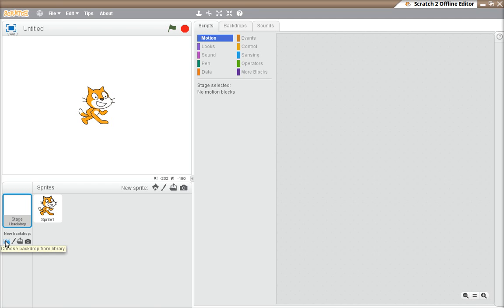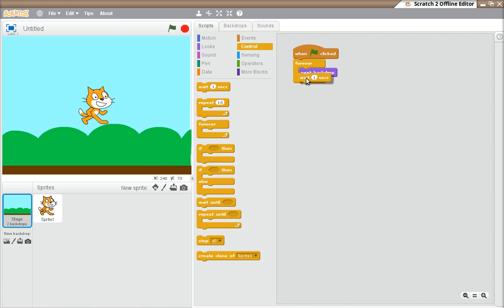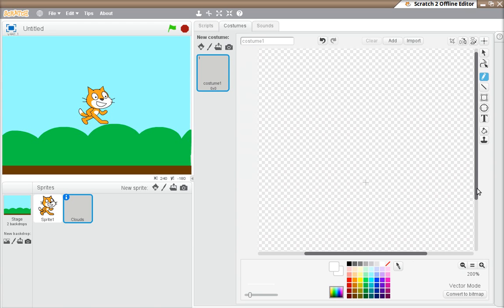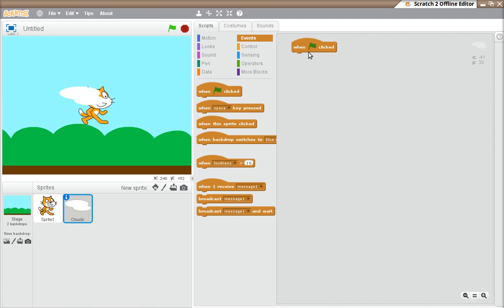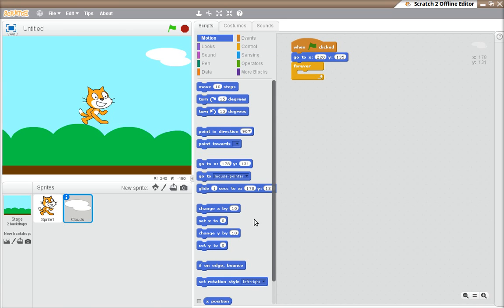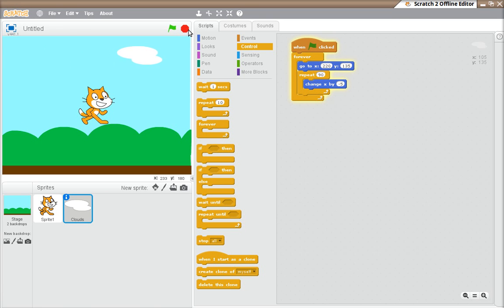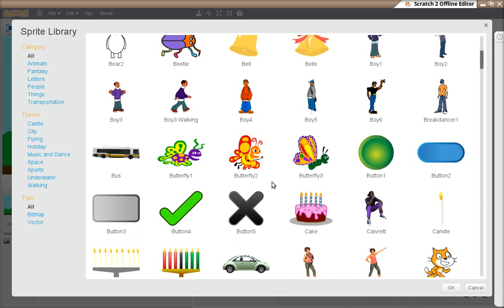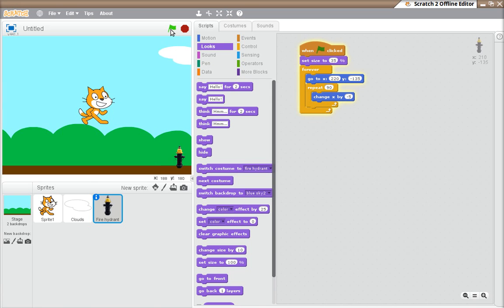Dog and Parrot 1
Dog jumping hydrant and more